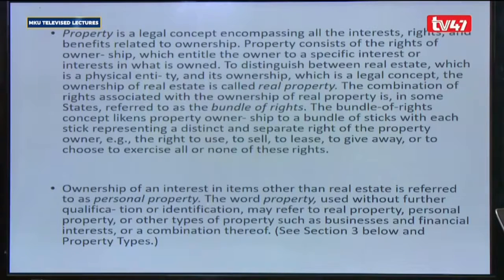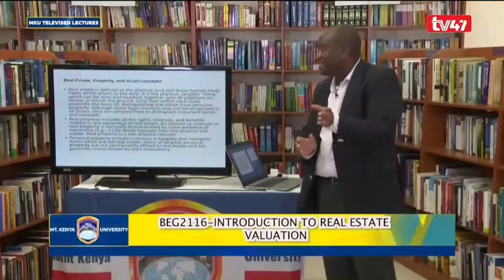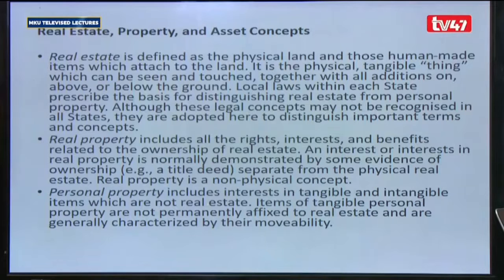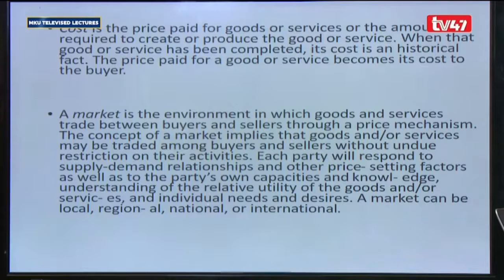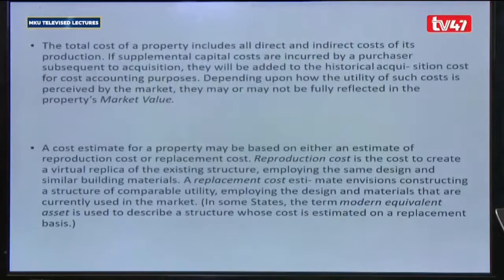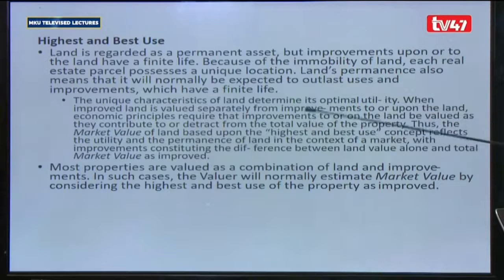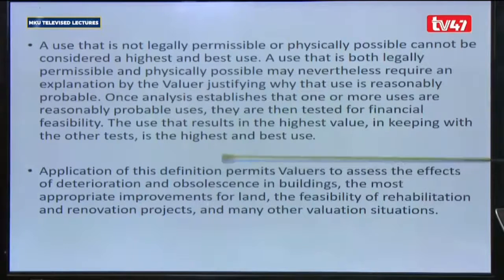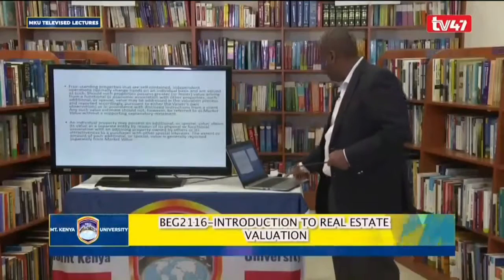BEG2116: INTRODUCTION TO REAL ESTATE VALUATION-STREAMED